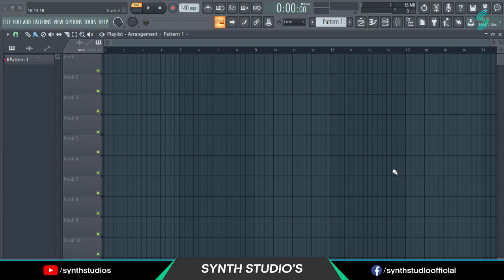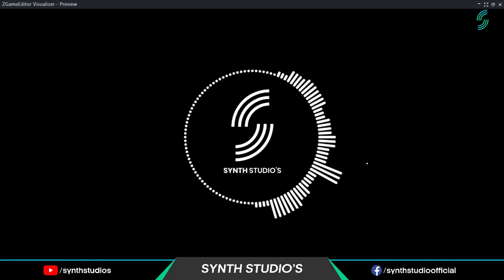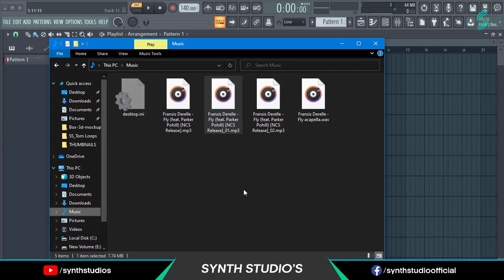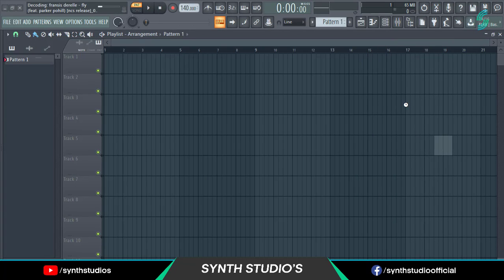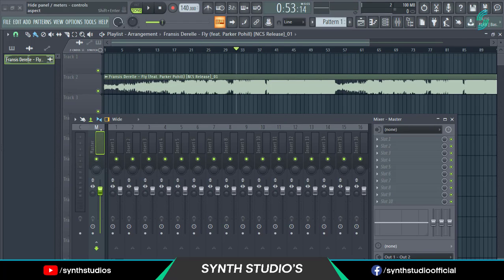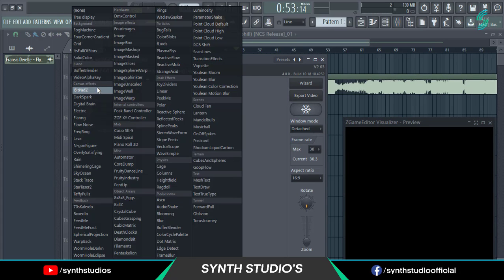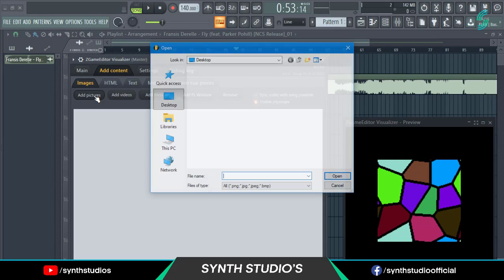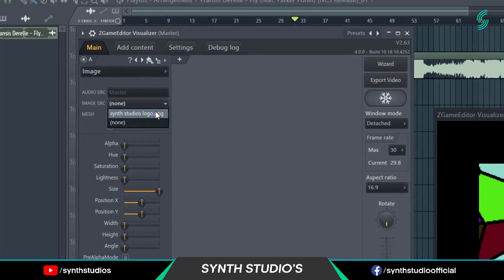How to make simple Visualizer for songs in FL Studio Tutorial | Synth Studio's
Hey everyone welcome to another FL Studio tutorial. In this video I am showing you How you can create a visualizer using FL Studio DAW.

If you have any question you can ask me directly on our Telegram Channel